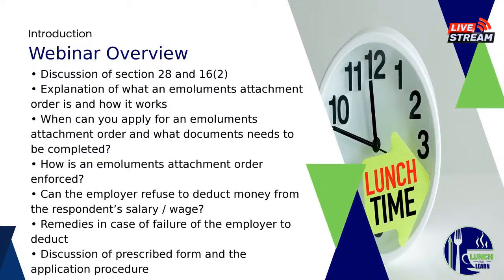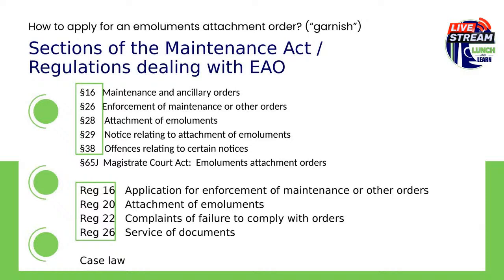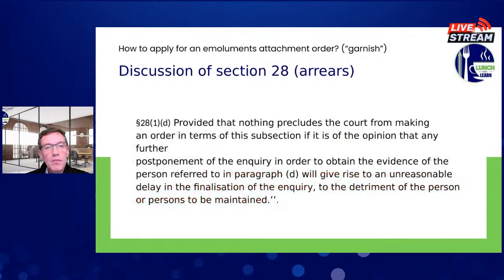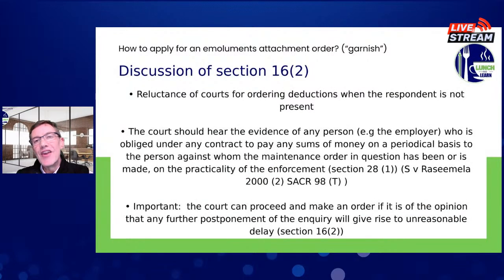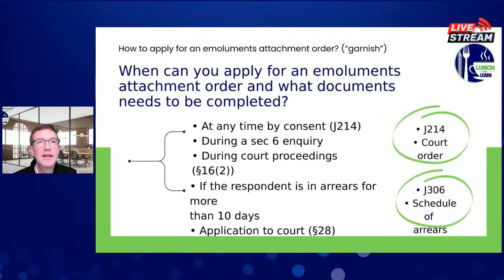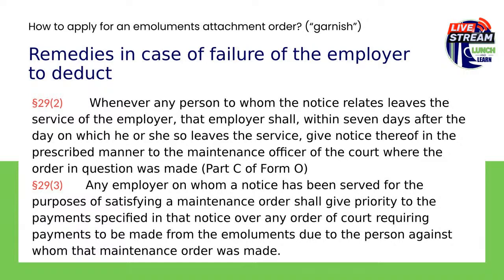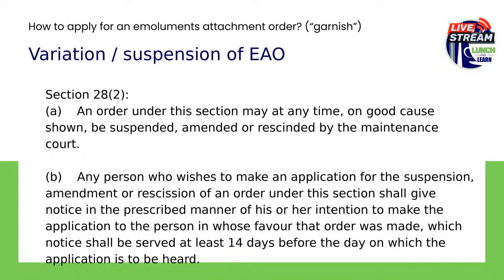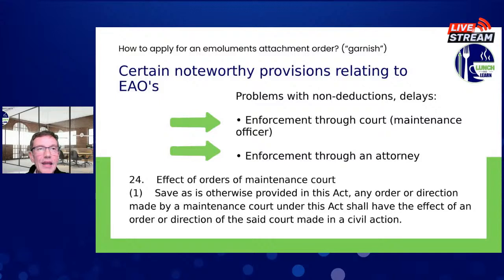How to apply for an emoluments attachment order? (“garnish”)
Topics for discussion – emoluments attachments orders:

• Discussion of section 28 and 16(2)
• Explanation of what an emoluments attachment order is and how it works
• When can you apply for an emoluments attachment order and what documents needs to be completed?
• How is an emoluments attachment order enforced?
• Can the employer refuse to deduct money from the respondent’s salary / wage?
• Remedies in case of failure of the employer to deduct
• Discussion of prescribed form and the application procedure